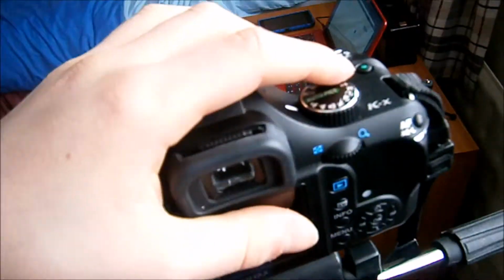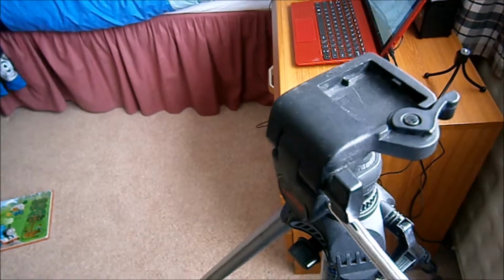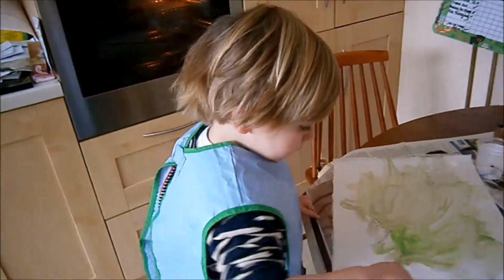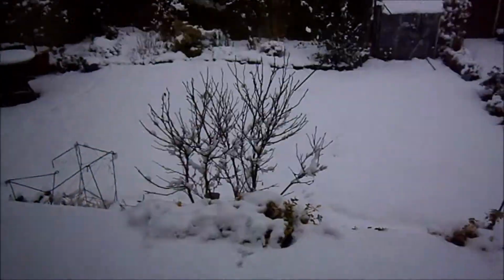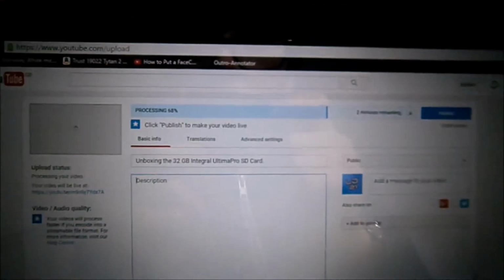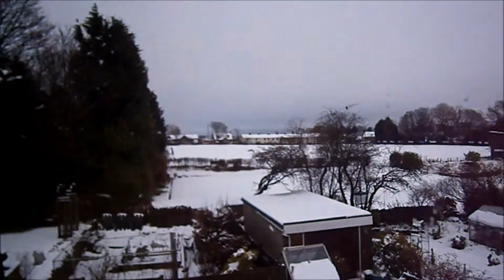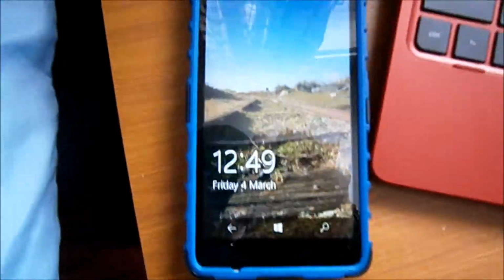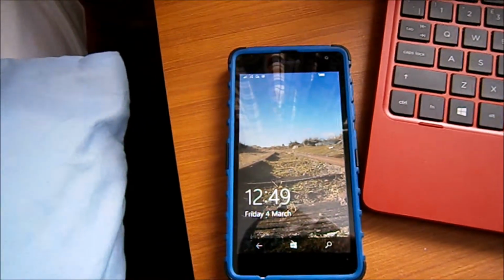EXTRA DAY OFF!!!! | Daily Vlog #1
How's it going guys, my name is Littledude21 and welcome back to the channel. Today I shall be starting a new vlogging series every other day. In today's vlog it is heavy snowing were I live and my school has been closed - due to the weather - so I go to my Grandma's house for the day. And as always I'll catch you next time, bye bye...

Intro: King - Years and Years

*p.s. Sorry for no outro, I forgot to put it in : ( *